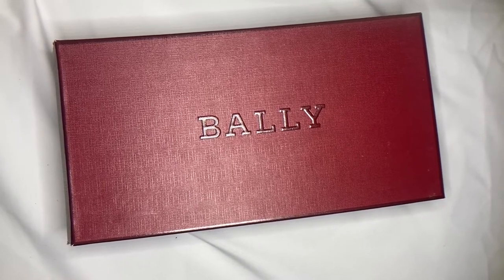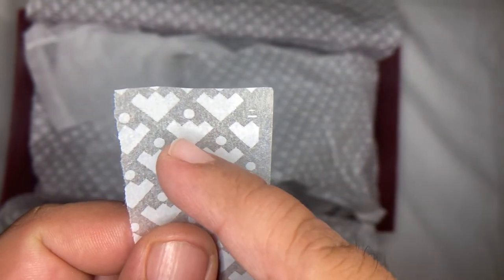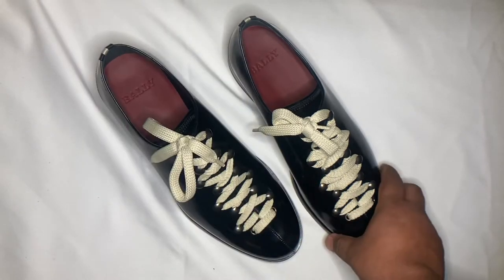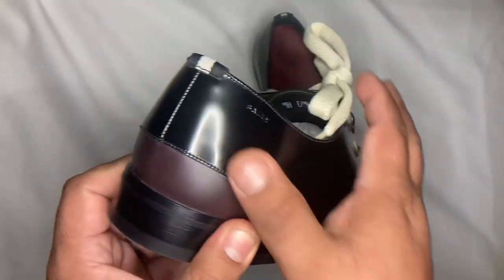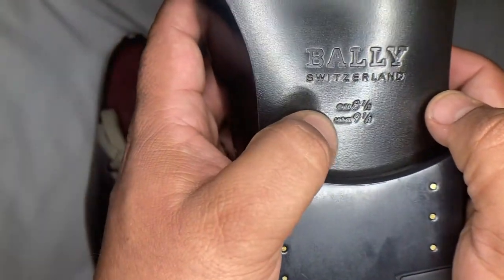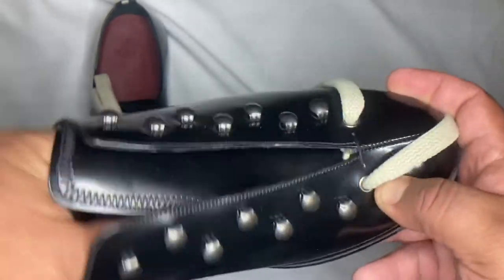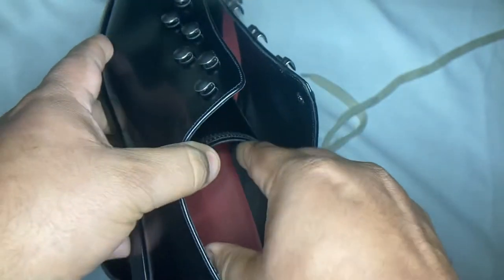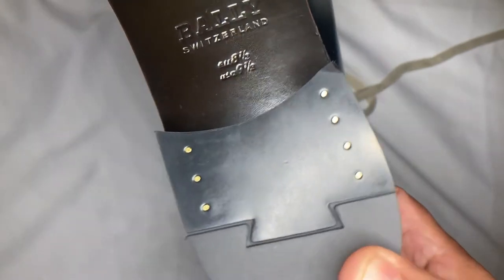Most Rare and Unusual Shoe By BALLY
I am super intrigued by these shoes. watch this video over and over again because it amazing leather finish.. some say it can pass as Shell Cordovan... which I agree.. if it weren't cuz the box say Calfskin.. I would convince myself they were horse hide
Bally Salinger 60
Black Calf Plain
Dress Shoe / Hiking shoe Hybrid

SALINGER BLACK
Inspired by archive snow boots, this black leather dress shoe with bowling shoe lace-ups on a leather sole. A stacked sole meets a cut-out heel with contrast brown leather and a cream lace add further design impact to this unique oxford shoe.

SKU 6228382